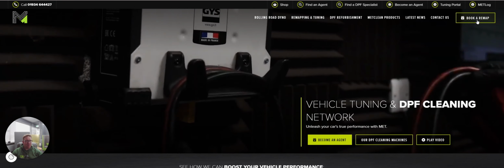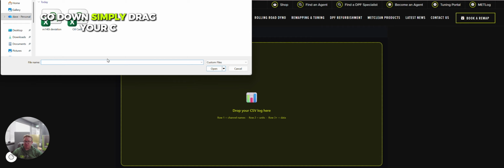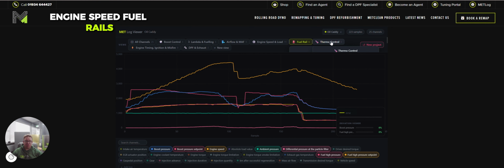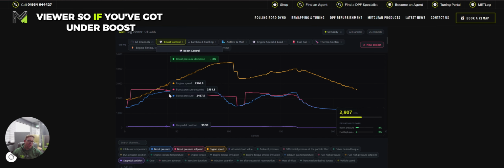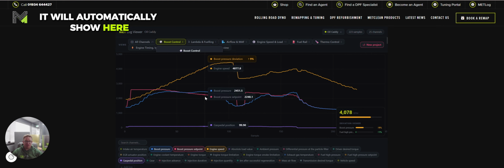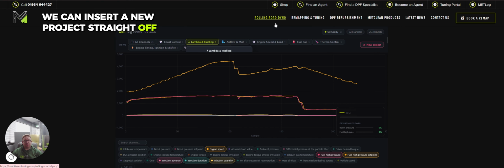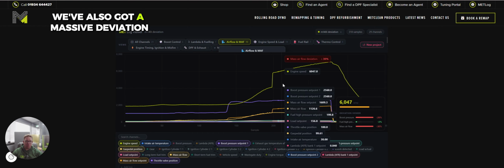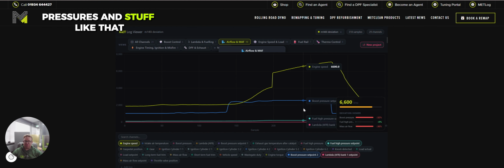METLog Viewer — Free ECU Data Analysis Tool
Introducing METLog Viewer — a free, browser-based ECU data analysis tool built by Mobile Eco Tuning for tuners, remappers, and performance enthusiasts.

Simply load any CSV log file from your ECU logger or diagnostic software and instantly visualise engine data across multiple channels — no installation, no account, no data upload required.

🔧 FEATURES
• Multi-channel charting — RPM, boost pressure, lambda (AFR), MAF, fuel rail pressure, ignition timing, EGT, DPF soot load and more
• Setpoint deviation flags — automatically detects and highlights deviations between target and actual values in real time
• Built-in analysis views — Boost Control, Lambda & Fuelling, Airflow & MAF, Engine Timing, Thermo Control, DPF & Exhaust, Fuel Rail
• 100% private — all data stays in your browser, nothing is uploaded

📁 COMPATIBLE WITH
VCDS, OBD Eleven, ODIS, CarScanner, Torque Pro, MoTeC, Link ECU, Haltech, and any tool that exports CSV data

🆓 Completely free to use — no sign-up required